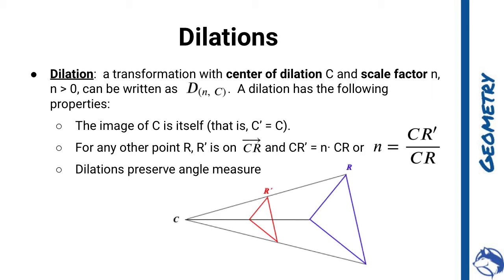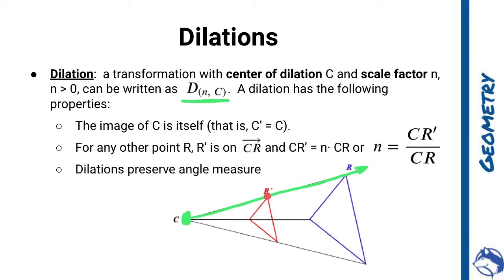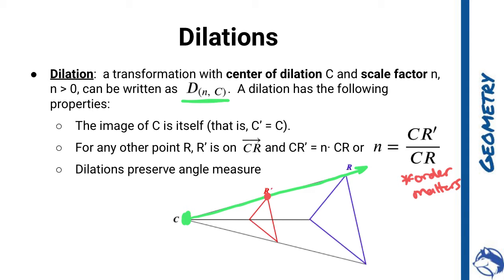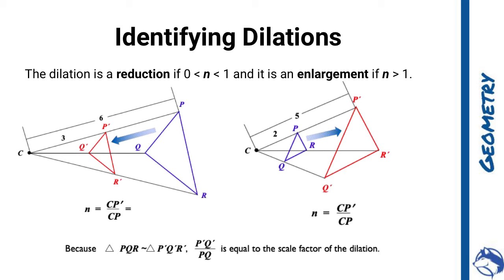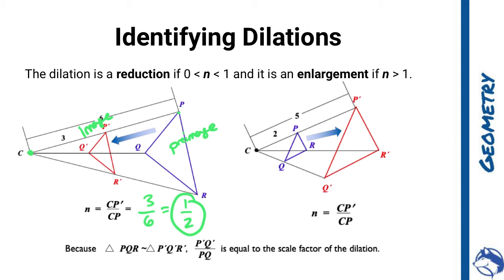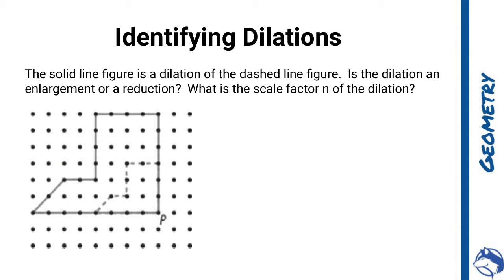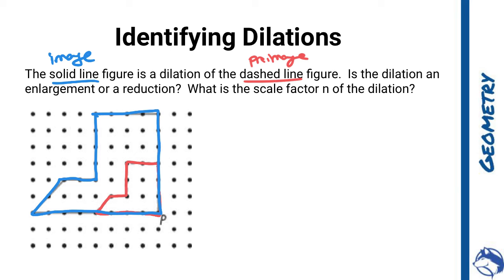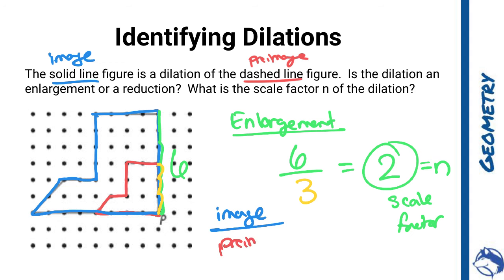G Section 9-6 Dilations